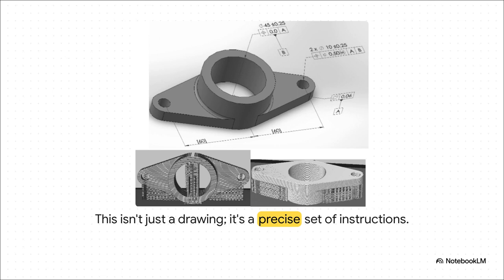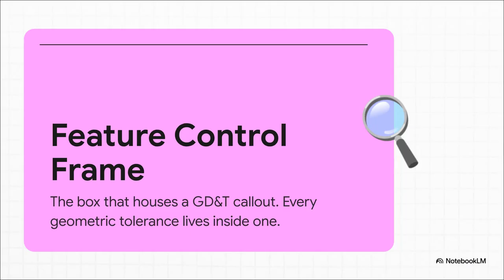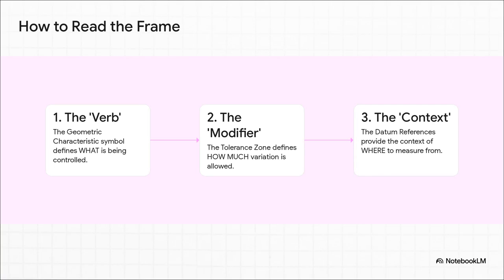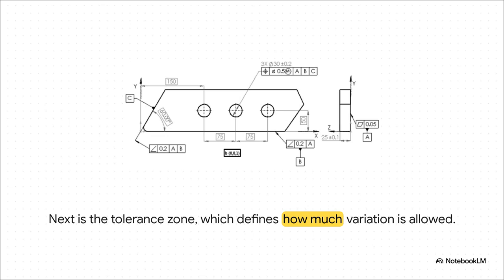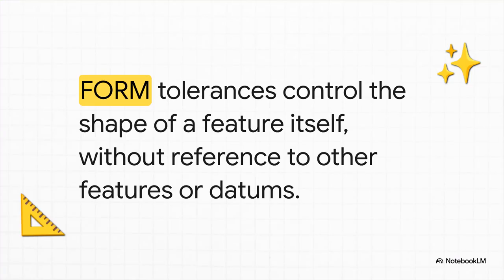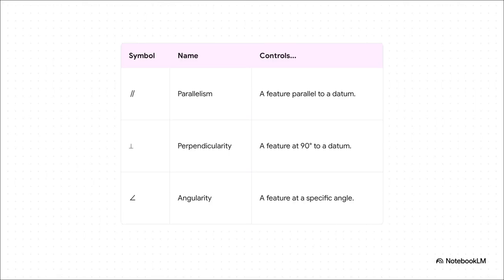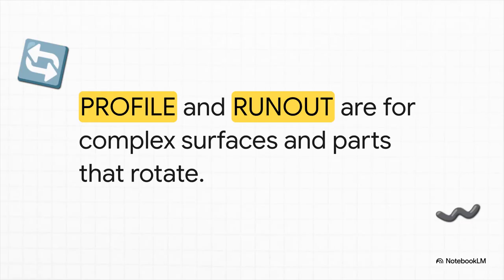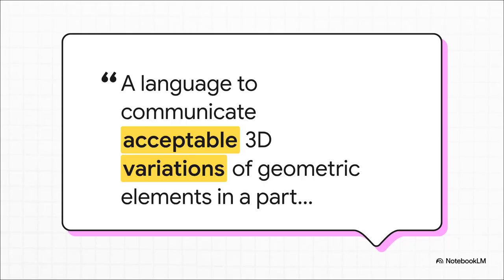Stop Misunderstanding These GD&T Symbols Today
In this video, we'll be covering Module 2 of Geometric Dimensioning and Tolerancing (GD&T), focusing on the critical symbols that every engineer needs to know. GD&T is a language of symbols and standards used to define the size, shape, and position of objects, and understanding these symbols is crucial for effective communication and collaboration in engineering design and manufacturing. We'll break down the key symbols, their meanings, and how to apply them in real-world scenarios, providing you with a solid foundation in GD&T and enhancing your skills as an engineer. Whether you're a seasoned professional or just starting out, this video will provide valuable insights and knowledge to help you work more efficiently and accurately. By the end of this video, you'll have a deeper understanding of the critical GD&T symbols and how to use them to improve your design and manufacturing processes.